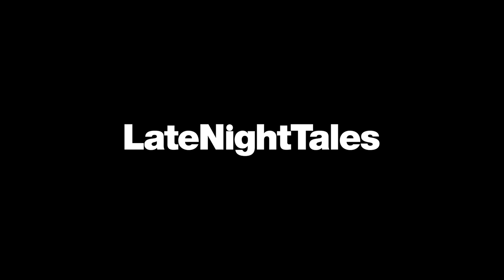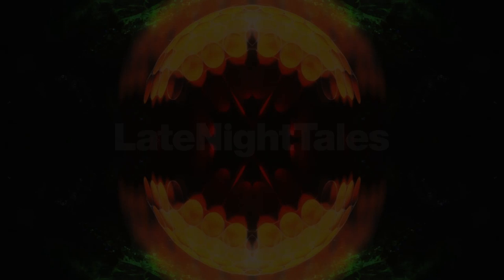Lauren Laverne - Ah! Why, Because The Dazzling Sun (Late Night Tales: Floating Points)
If you want to hear more music that fits the Late Night Tales vibe, why not pop over to Spotify and check out our 'LNT Likes' playlists, curated by the one and only Bill Brewster.
(LNT: ‘Digging In The Crates’)

Updated regularly and compiled with love, care, and occasionally attention, they're the music lovers' wet dream!

Floating Points’ personal collection of global soul, ambient, jazz and folk treasures form the latest in the Late Night Tales series.

“I’ve learnt about a lot of incredible music from listening to the Late Night Tales compilations over the years, so I jumped at the opportunity to compile one myself. The music is a selection of the kind of records I play to set the tone when DJing all night long."
- Sam Shepherd (Floating Points), 2019

1. Sarah Davachi – Untitled, live in Portland (Excerpt) (Exclusive track)
2. Carlos Walker - Via Láctea
3. The Rationals – Glowin’
4. William S. Fischer – Chains
5. Max Roach - Equipoise
6. Abu Talib (Bobby Wright) - Blood Of An American
7. Sweet & Innocent - Express Your Love
8. Robert Vanderbilt & The Foundation of Souls - A Message Especially From God
9. The Defaulters - Gentle Man
10. Alain Bellaïche – Sun Blues
11. Alain Bellaïche – Sea Fluorescent
12. Kara-Lis Coverdale – Moments In Love (Excerpt)
13. Azimuth – The Tunnel
14. Kaitlyn Aurelia Smith – Milk (Excerpt)
15. Toshimaru Nakamura – Nimb#59 (Exclusive track)
16. Floating Points – The Sweet Time Suite, Part I - Opening (Exclusive Kenny Wheeler cover version)
17. Lauren Laverne - Ah! Why, Because The Dazzling Sun (Exclusive spoken word piece)

Released on mixed CD, double unmixed vinyl and all digital formats on 29th March 2019.